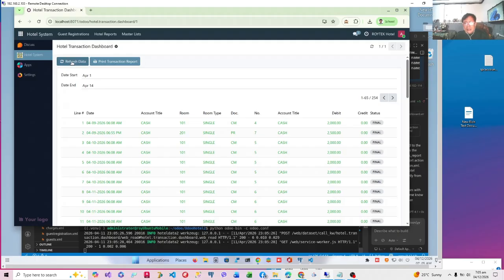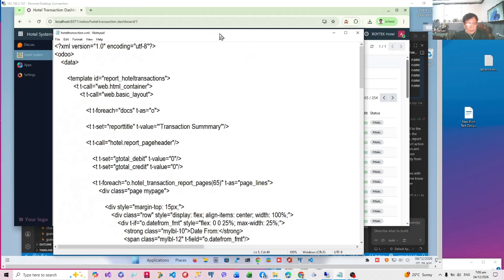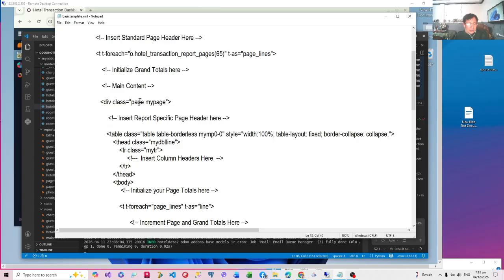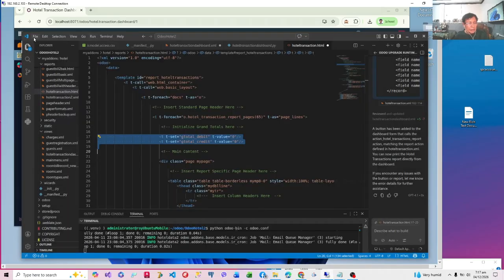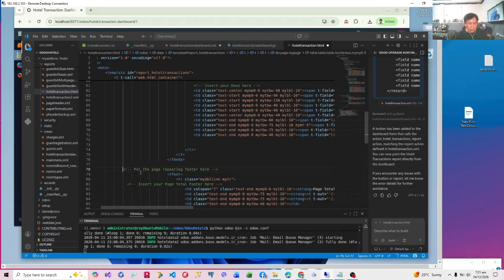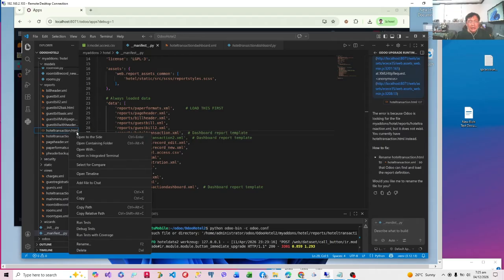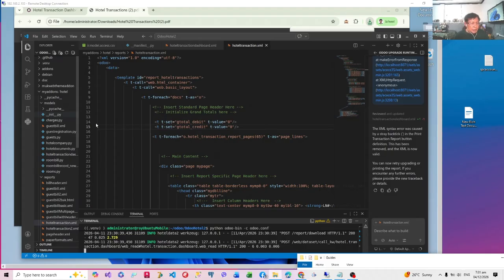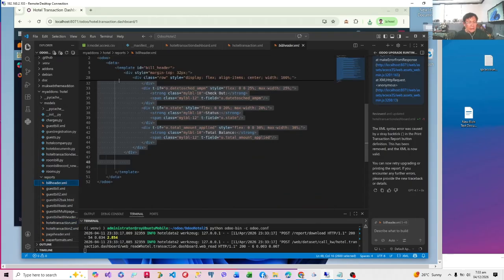20 Mastering Odoo 19 QWeb: From PostgreSQL Query to PDF Report (2026)